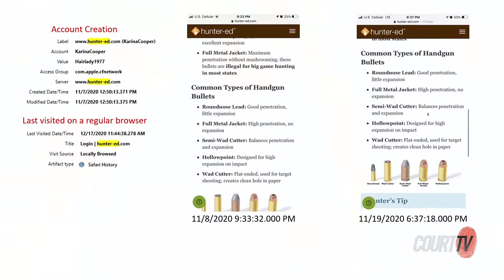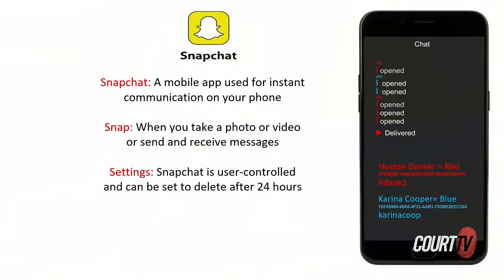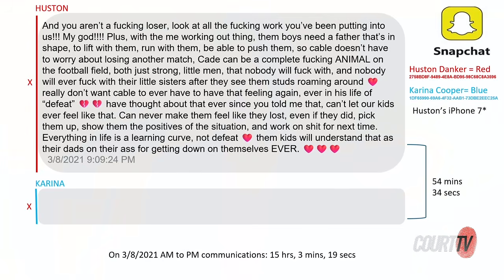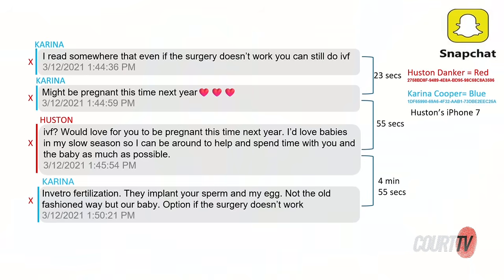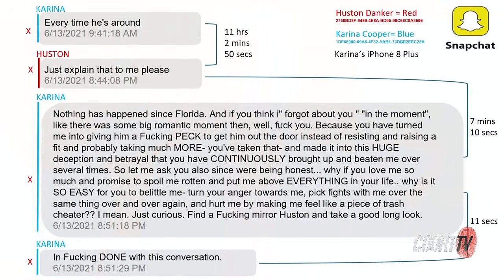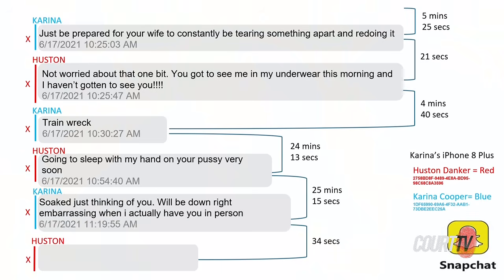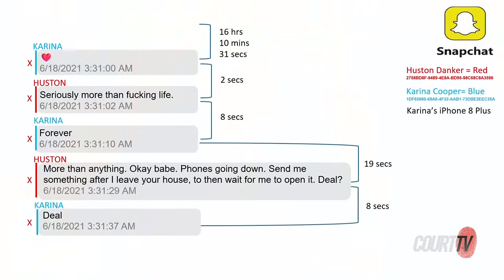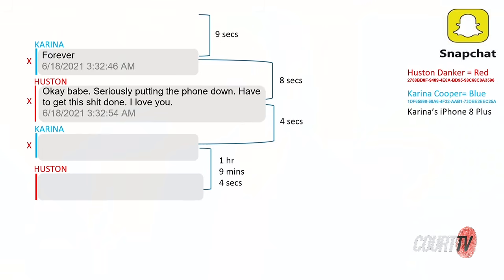'Remember those casings': Karina Cooper's Texts With Huston Danker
The jury saw a series of messages exchanged between Karina Cooper and Huston Danker, where she refers to her husband, Ryan Cooper, as a 'sperm donor.' Cooper is standing trial on charges she murdered her husband, who was shot to death in their home.

CourtTV What do YOU think?